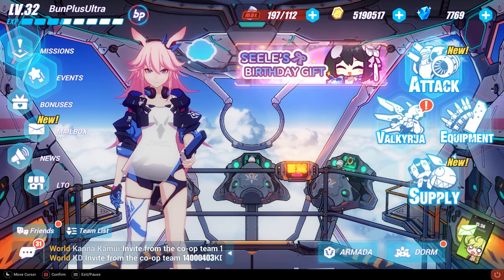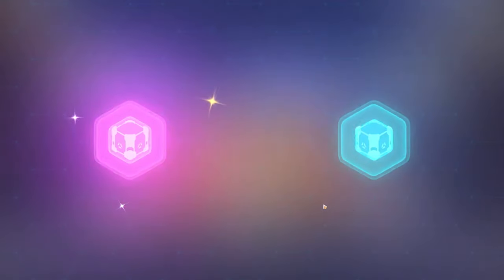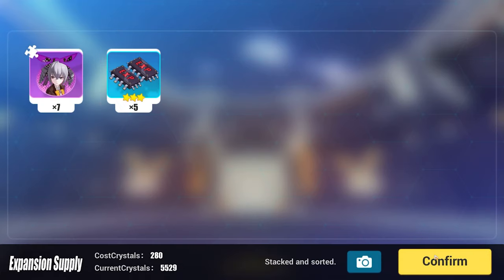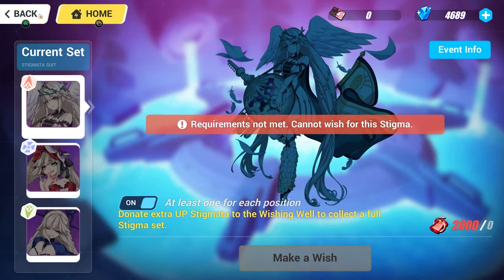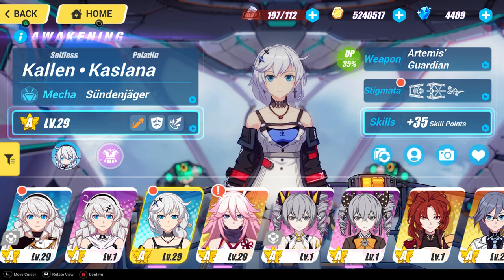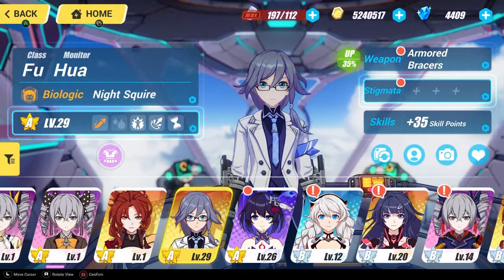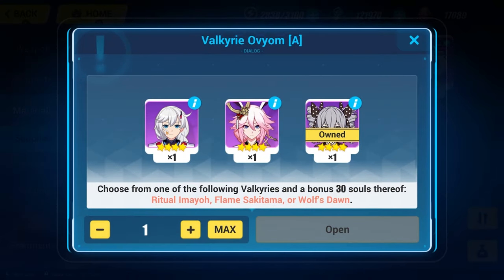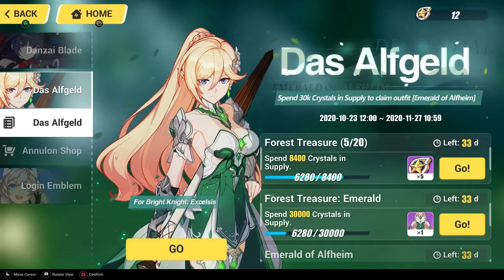Honkai Impact 3rd - Account Update and Summons for Durandal: BKE | BunPlusUltra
Honkai Impact 3rd - Account Update and Summons for Durandal: BKE

Today in Honkai Impact 3rd we do a few summons for Durandal: BKE and I give you guys an update on my account and the progression I've made so far! I show off some pulls on the expansion supply and a bit of gameplay with Memento! This was a really fun one, so I hope you guys enjoy it.

 Get Early Access to All Videos + Access to VIP Lounge on Discord
 Get Your Name in the Credits of My Videos
 Exclusive Updates
 Exclusive Merchandise (Mug, T-Shirt, Long Sleeve Shirt, Hoodie)

Social Media
Twitch.tv/BunPlusUltra

MY GEAR
 Main Camera
 Microphone Boom Arm
 Lighting for Streaming/Webcam
 Lighting for YouTube Filming
 Elgato for Game Capture

Music
All In-Game Music from Honkai Impact 3rd!

BunPlusUltra is a participant in the Amazon Services LLC Associates Program, an affiliate advertising program designed to provide a means for sites to earn advertising fees by advertising and linking to Amazon.com.